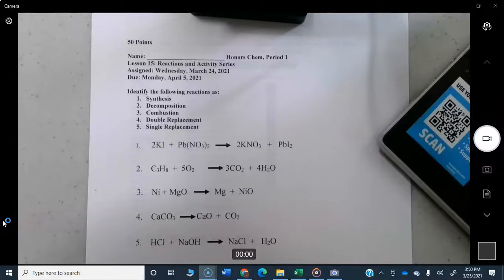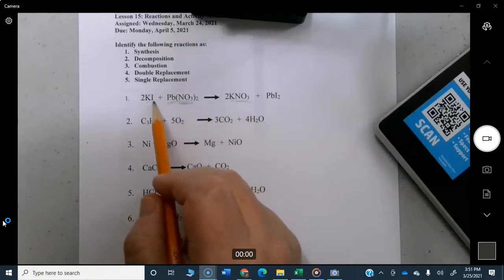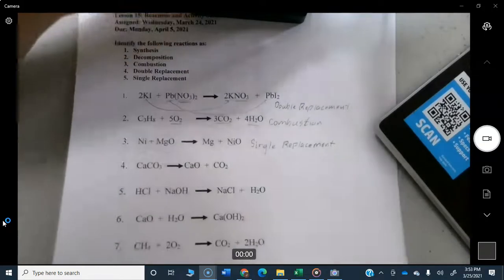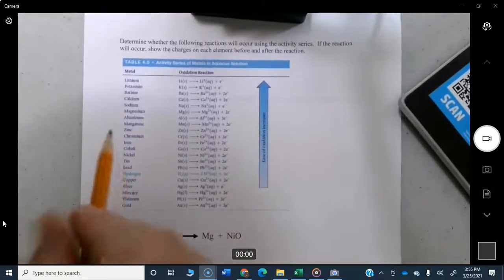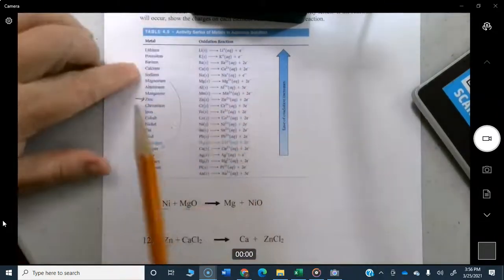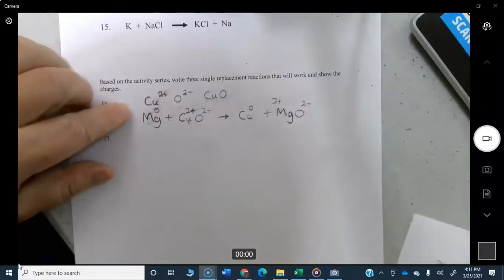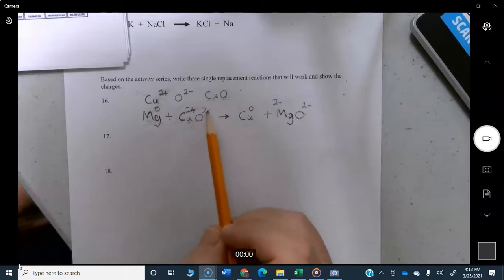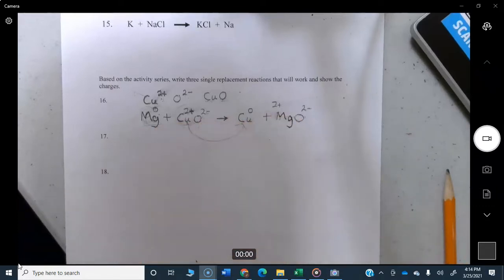L15 Activity Series ANS